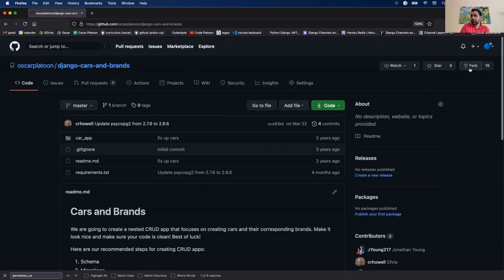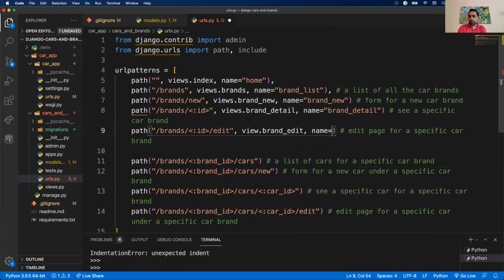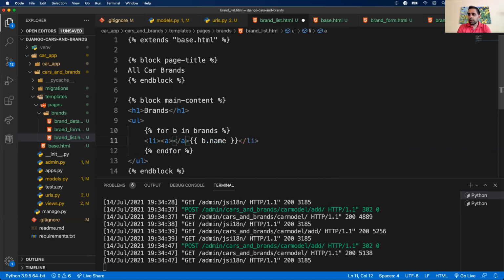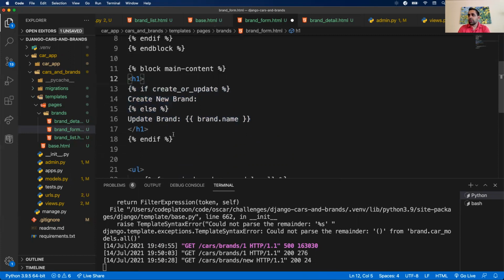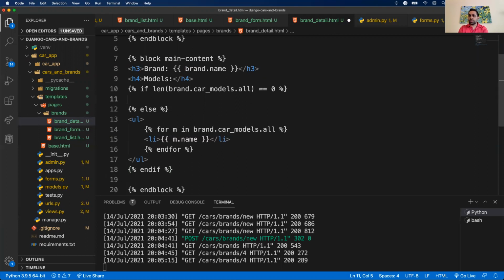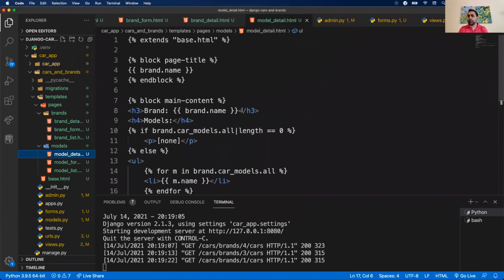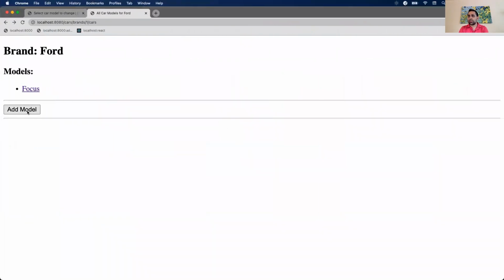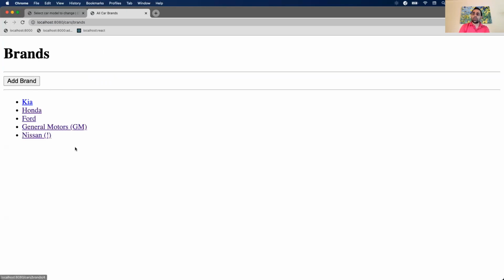W7D3: Django Cars & Brands Review (1 of 2)